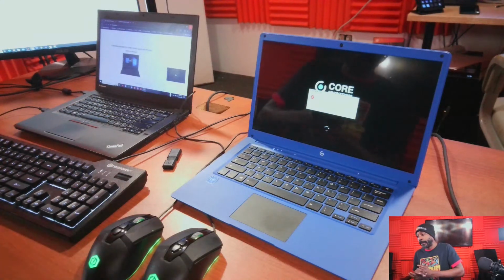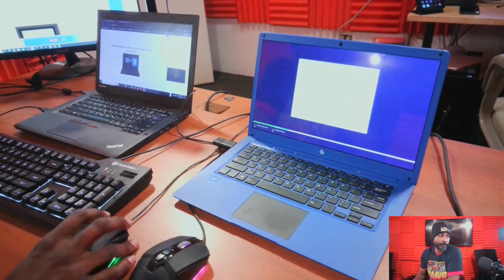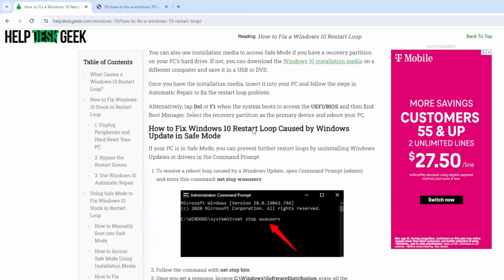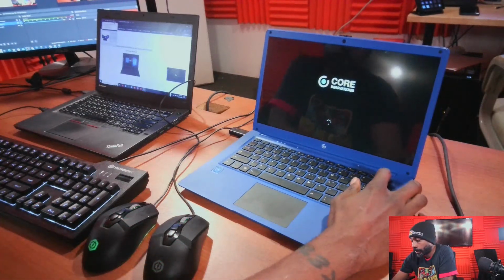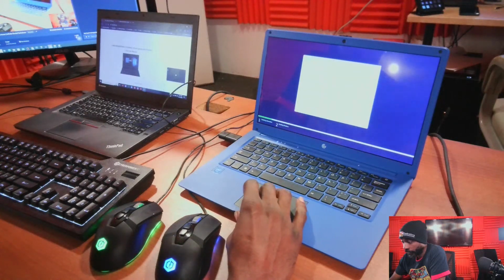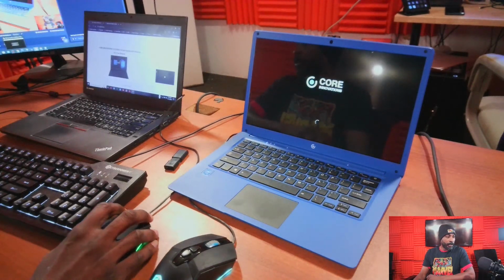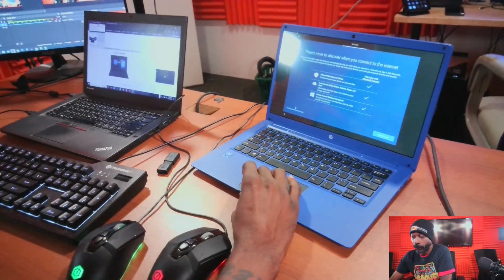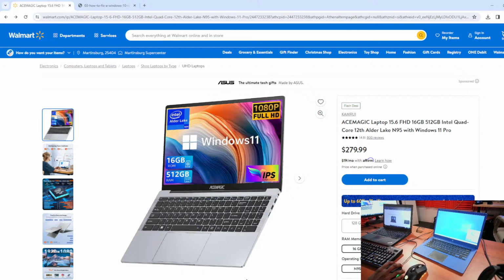Laptop Repair - Boot Loop or Infinite Loop Issue | Infinite Social Solutions